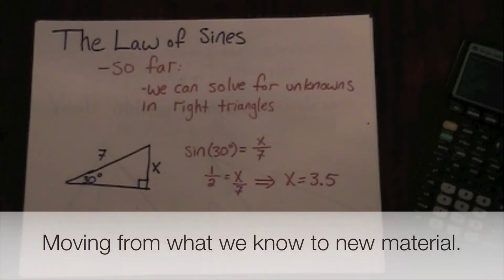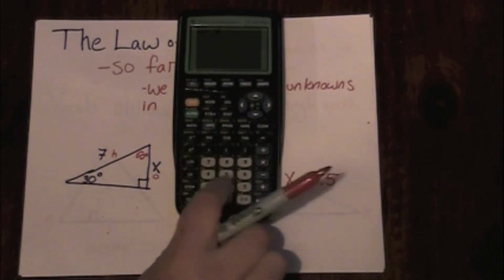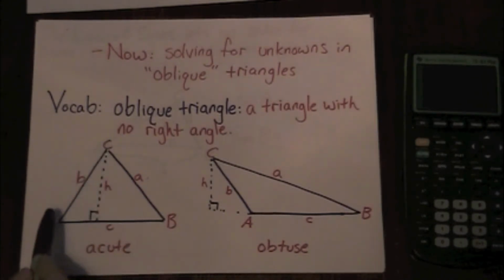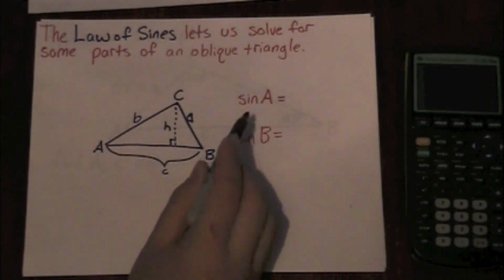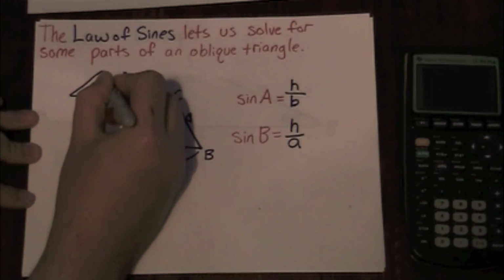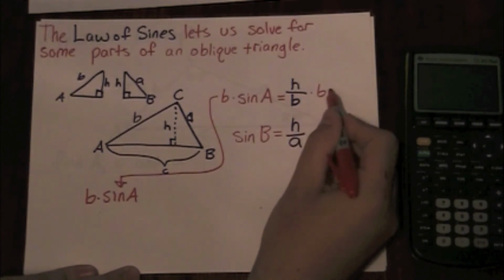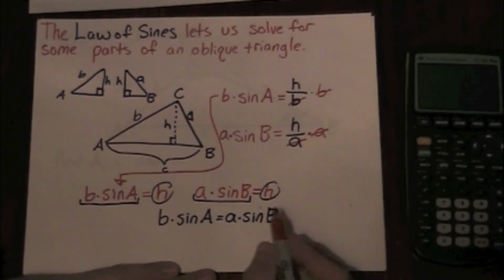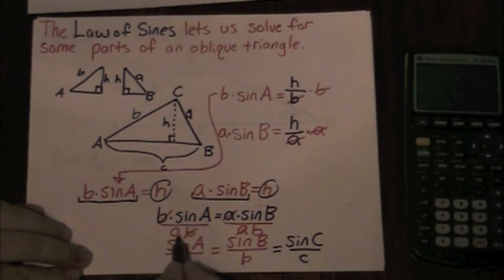Precalculus: Law of Sines Part 1 (Intro and Brief Proof)